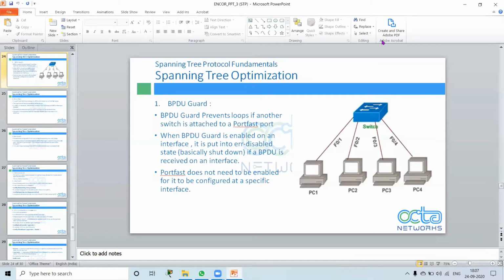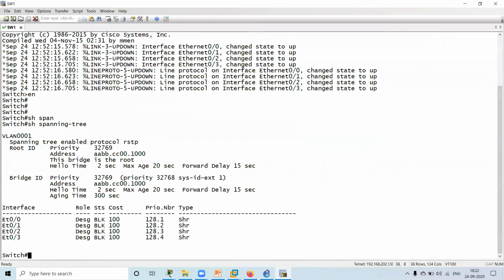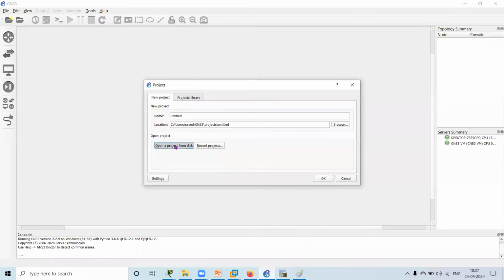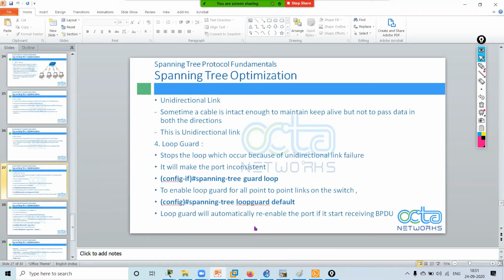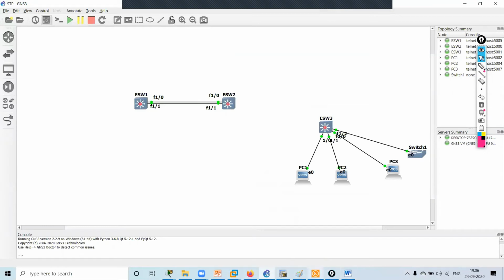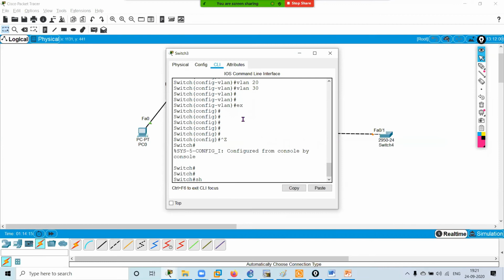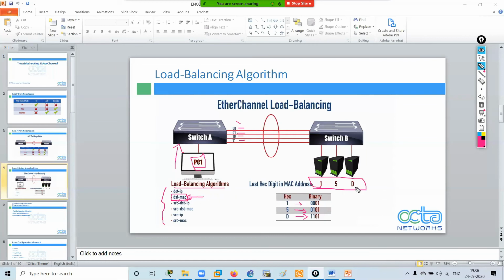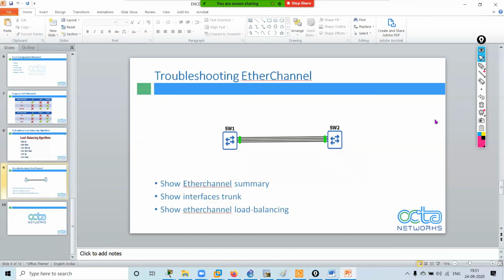Session 3 STP Optimization Troubleshooting (ENCOR 350-401)| Trainer Mr. Qayyum Sayed|| Octa Networks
Follow us on:
Skype - live:659b63c430f2571e